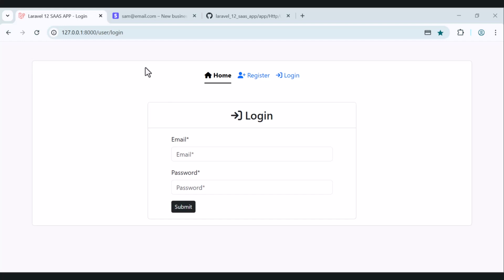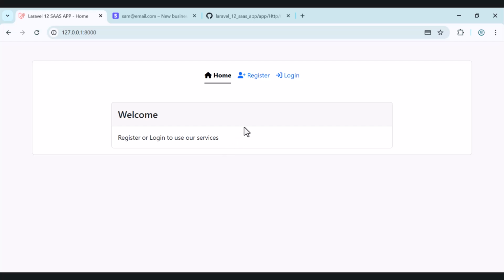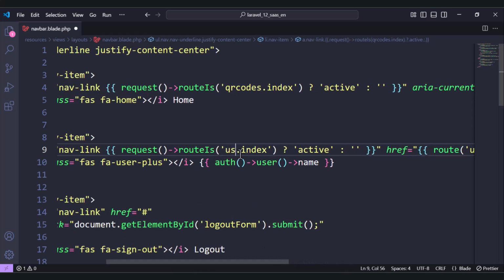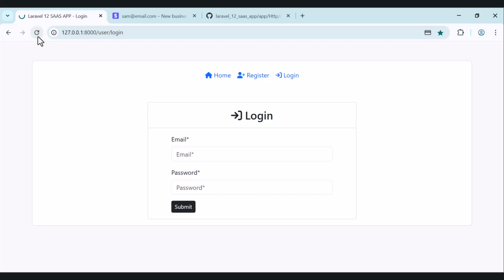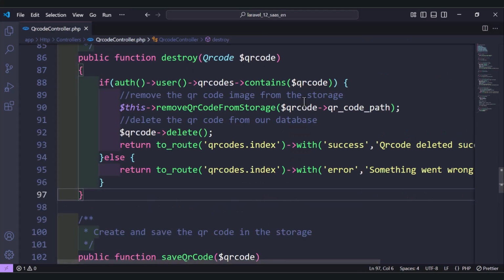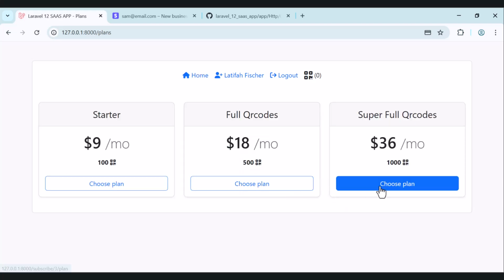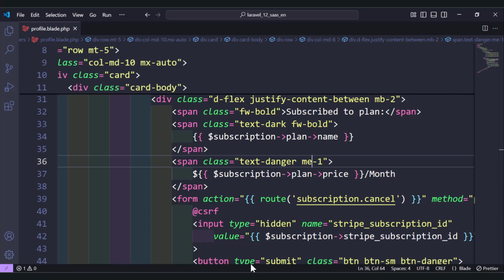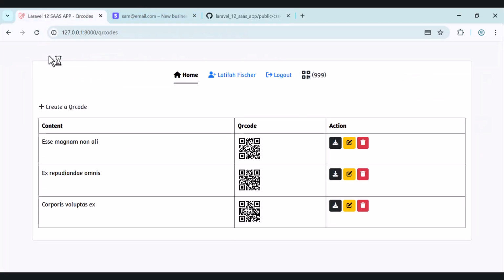Build a Laravel 12 SaaS Project from Scratch Complete Step-by-Step Guide -21- Home Page